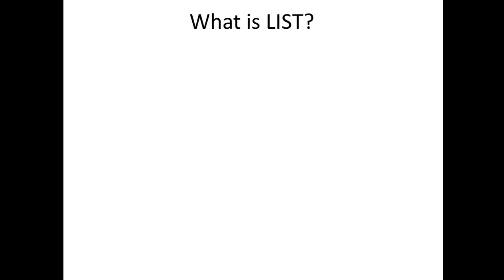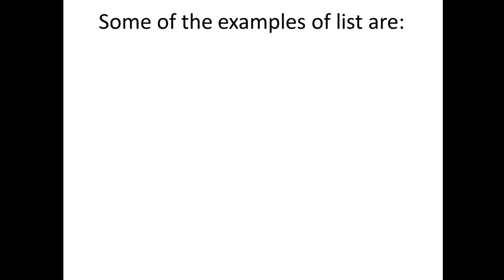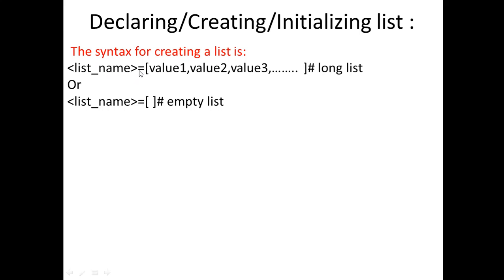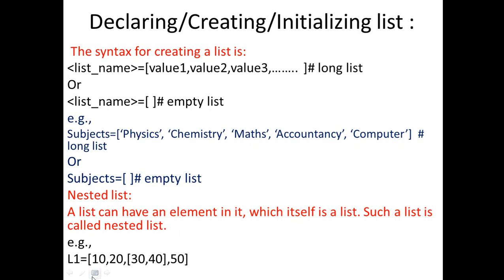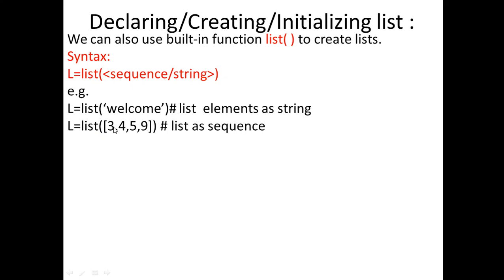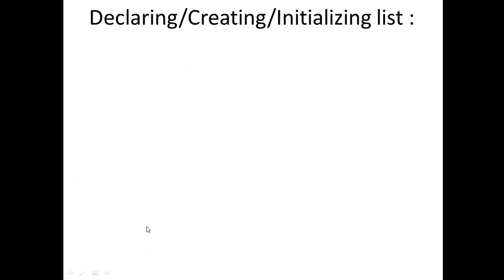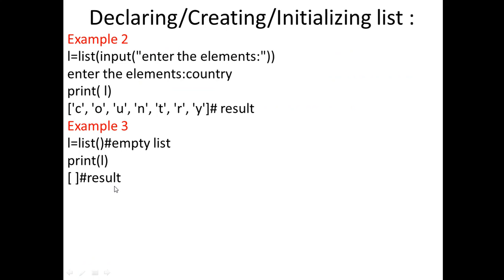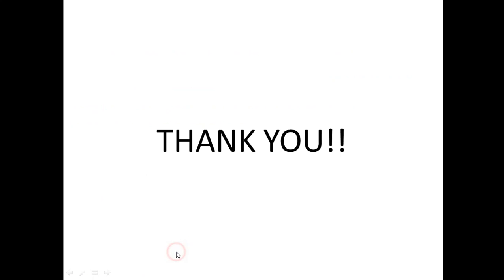List Manipulation (Class XI)